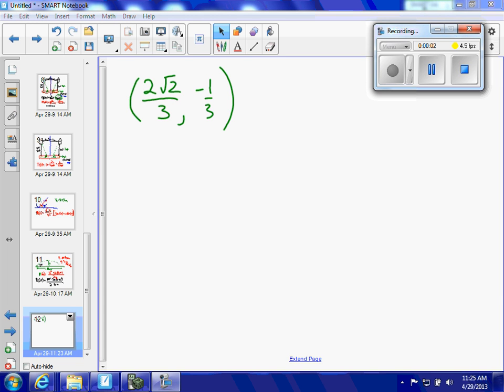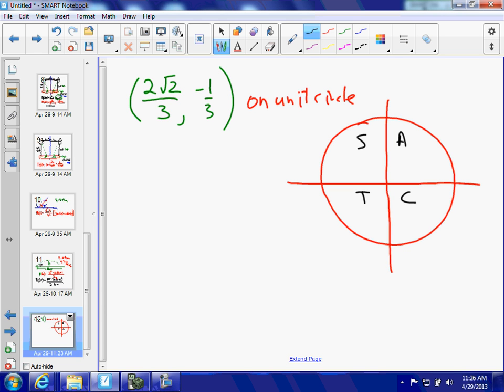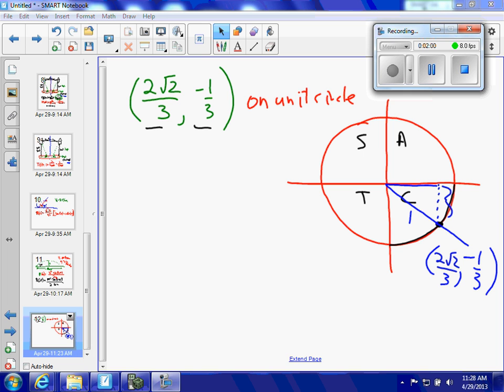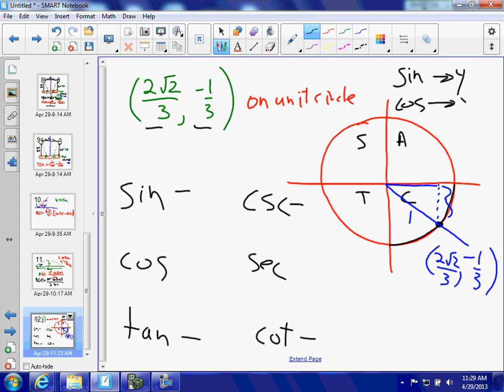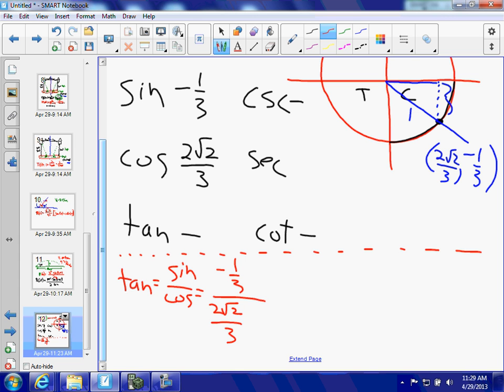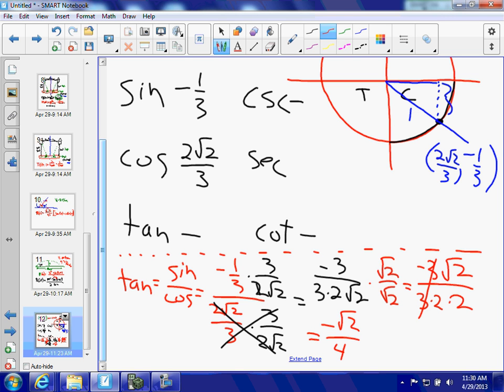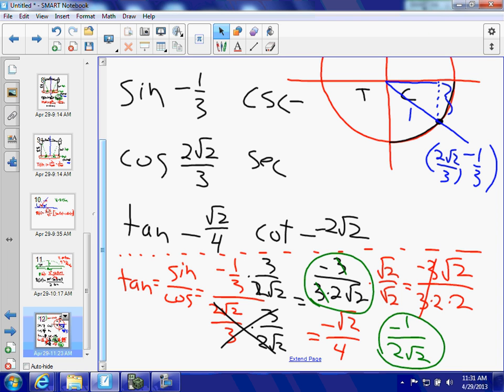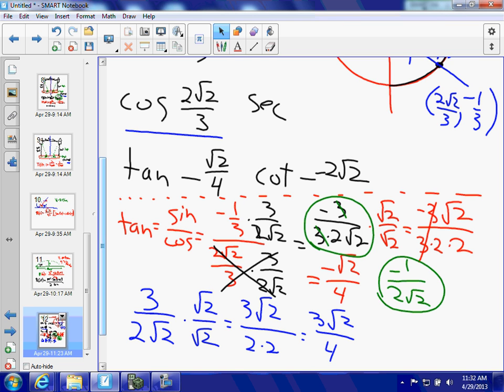Precalc Ch 6 Q2 Review #1 Given point on unit circle, find 6 trig values